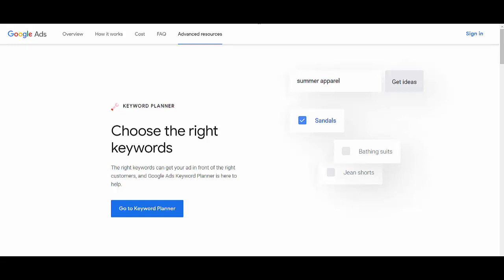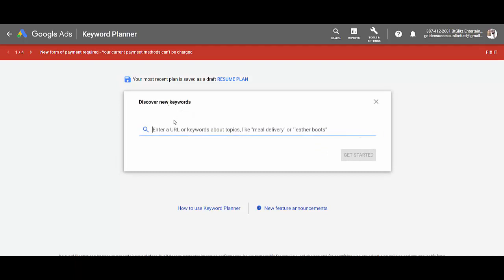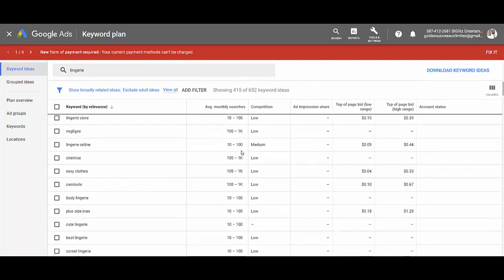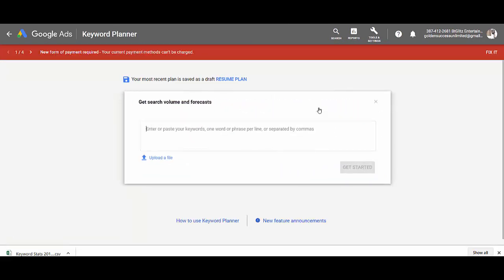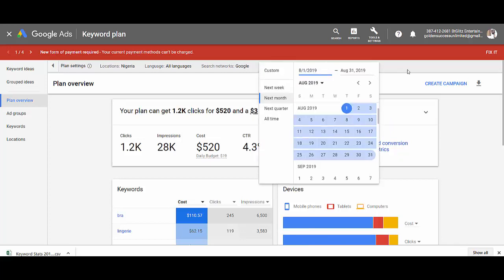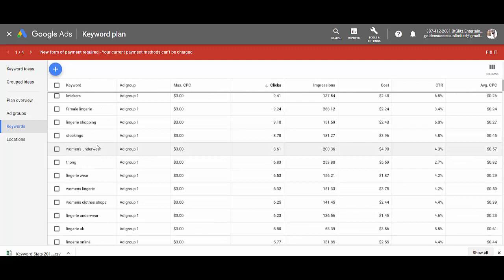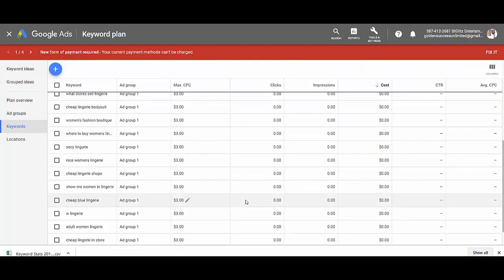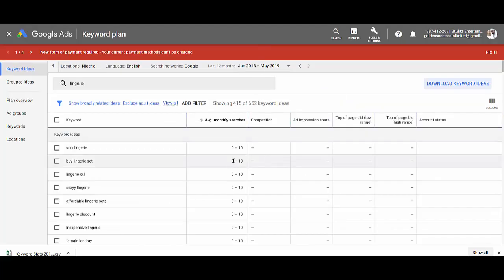[2020 UPDATE] How to use Google Keyword Planner - 100% Free Keyword Research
We have a lot of resources that can help you increase your business sales.

In this tutorial, you’ll learn how to use Google Keyword Planner for effective keyword research.

You are going to need to do a bit more legwork in order to get all of the keyword data needed to make proper SEO optimization decisions...   But this updated keyword research for 2019 video will get you on the fast track!